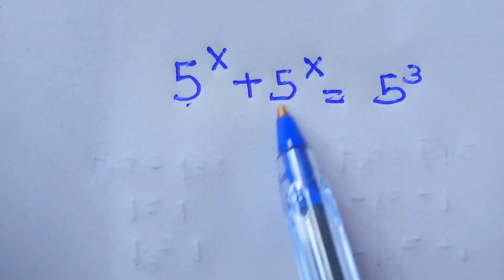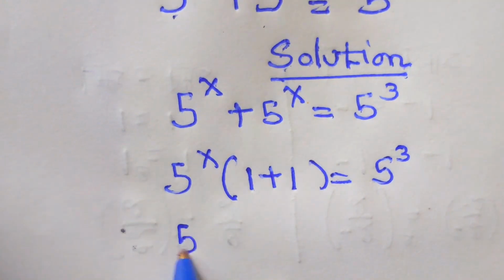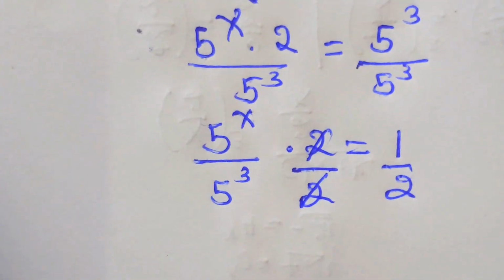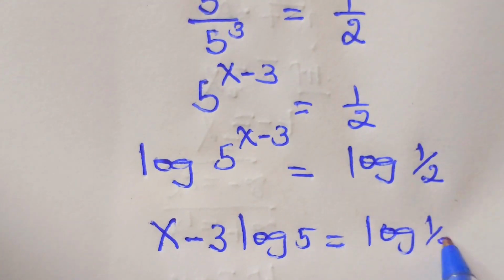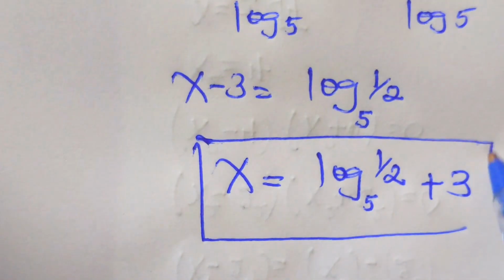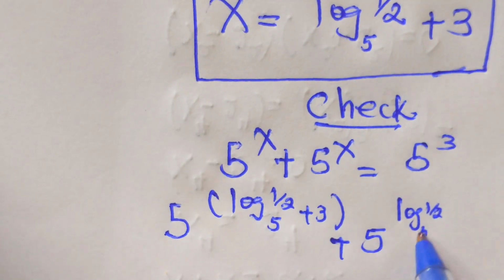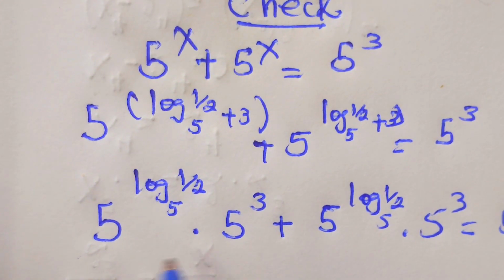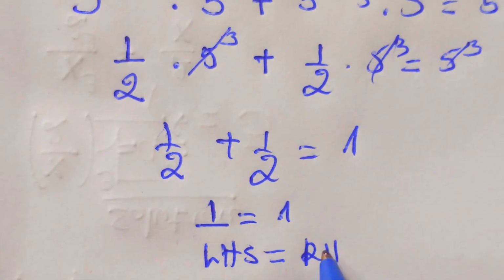Germany | Maths Olympiad | Can You Solve this?